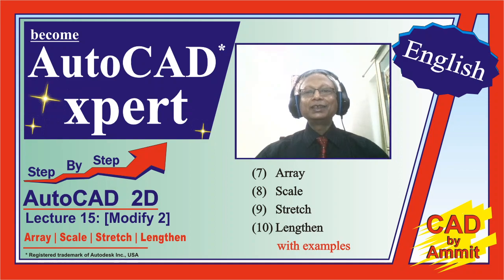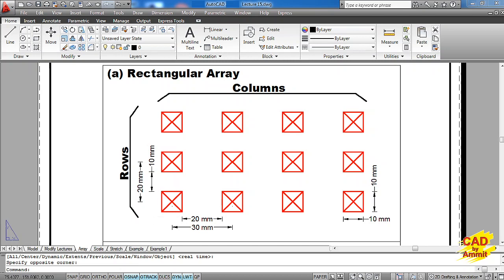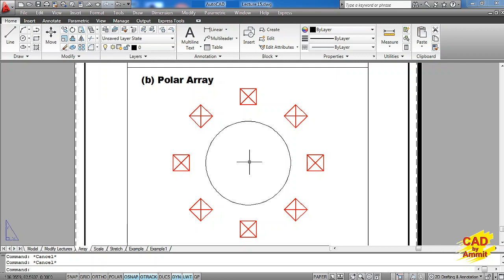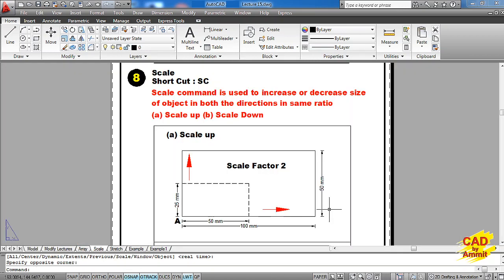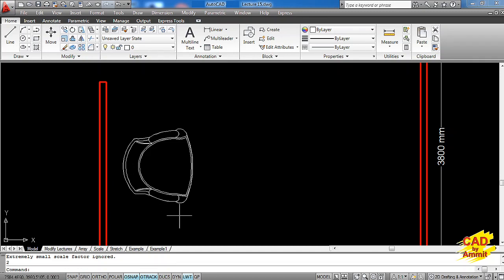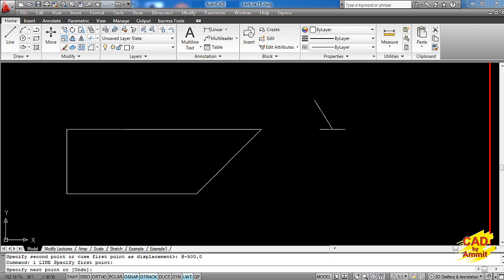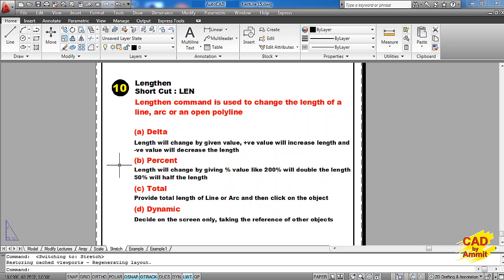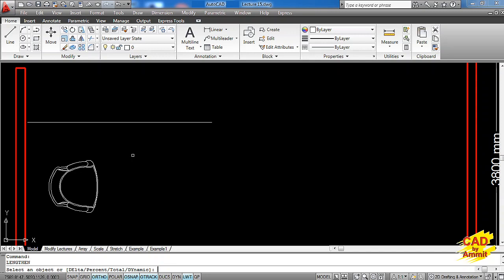AutoCAD Tutorial in English - Modify Commands (with Examples) (Part 2)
AutoCAD Tutorial for Beginners in English - Modify (Part 2), complete concept of how to use modify commands, in a step by step manner.

Are you also looking for DESIGN RELATED JOB? and want to face and clear technical interviews with full confidence.

I also assure anyone following these lectures one by one will become expert in AutoCAD in minimum possible time.

Please go through other lectures also in sequence, links are given below at the end, for your reference.
[All lectures are available in English and Hindi separately in Playlists]

This video can be placed under categories like:
CAD
AutoCAD
AutoCAD Tutorial
AutoCAD Tutorial for Beginners
Architecture
Interior Design
Furniture Design
Kitchen Design
Mechanical Engineer
Civil Engineer
Electrical Engineer
AutoCAD Basics
Learn AutoCAD Basics
Learn AutoCAD in English
Learn AutoCAD Drafting
Learn CAD in English
Autodesk
AutoCAD Commands
AutoCAD Drawing
AutoCAD Architecture
AutoCAD Course

This tutorial is most suitable for a/an :
Mechanical Engineer
Automobile Engineer
Aeronautical Engineer
Civil Engineer
Electrical Engineer
Architect
Interior Designer
Product Designer
Furniture Designer
Kitchen Designer
for their 2D drawing making